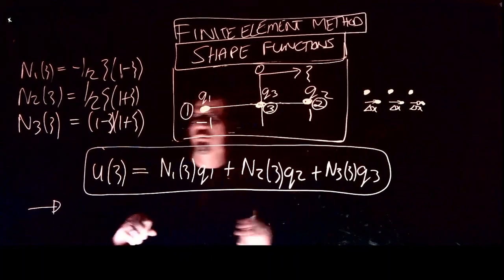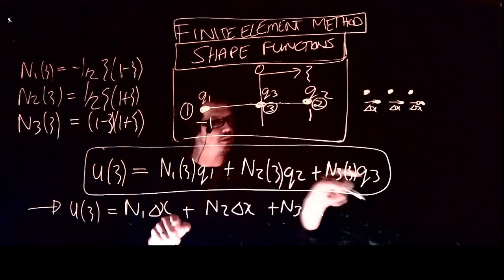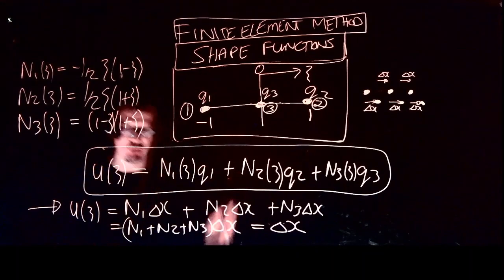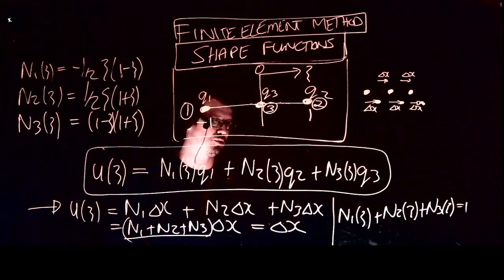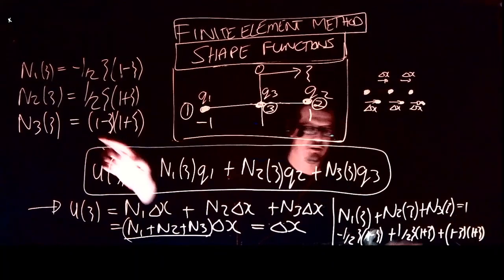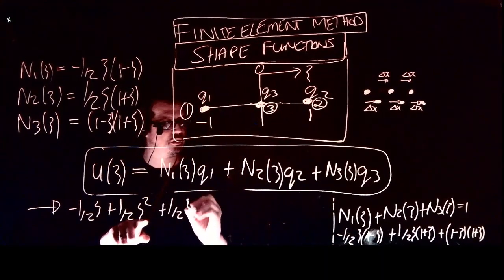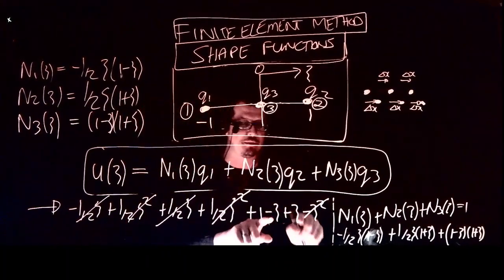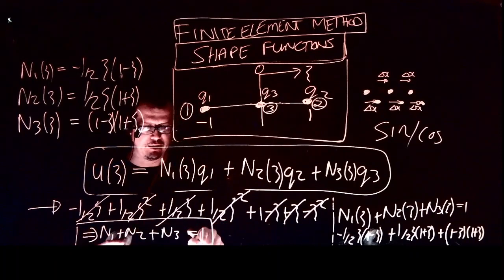W7L1V4 Rigid Body Motion - Shape Function Property N1+N2+N3=1